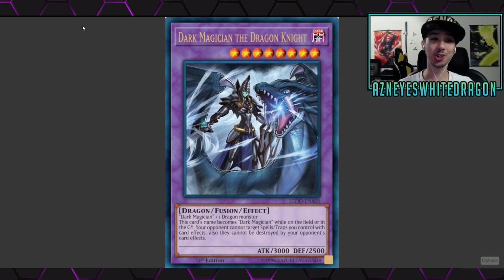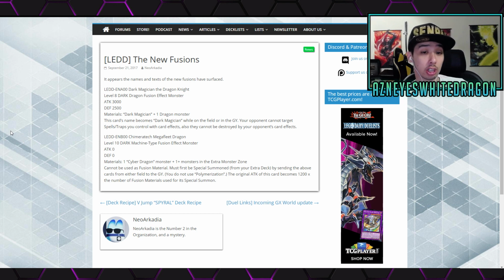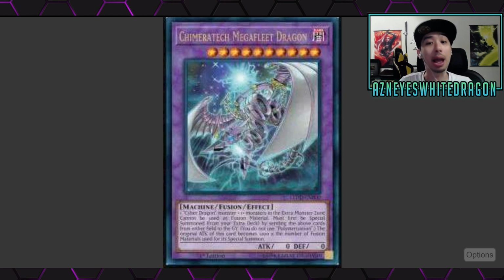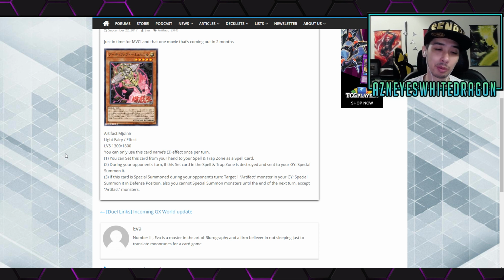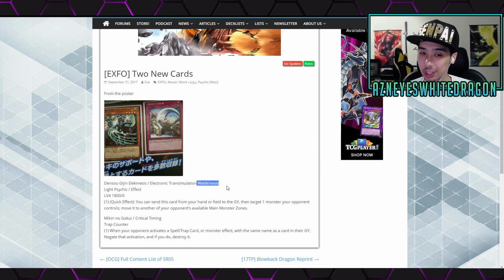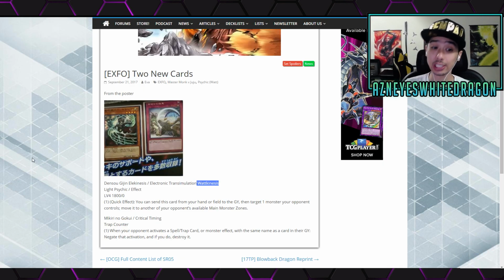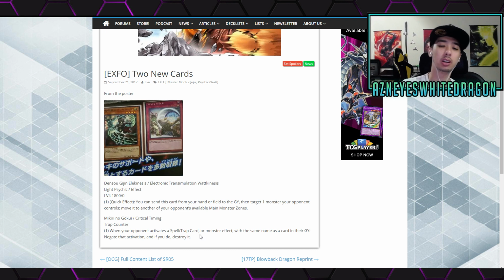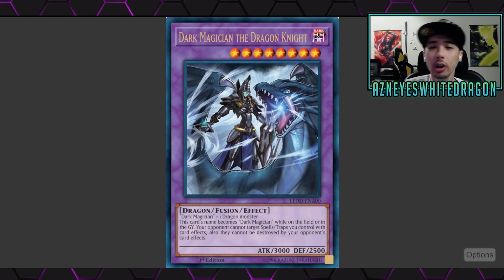NEW DARK MAGICIAN DRAGON KNIGHT FUSION! NEW ARTIFACT! NEW YUGIOH CARDS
FAQ

AzneyesWhitedragon
USA